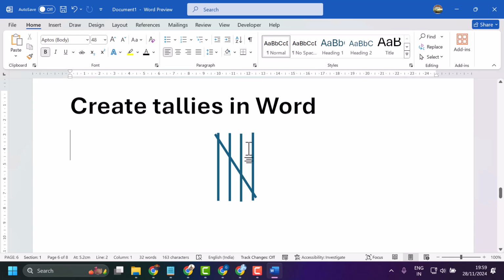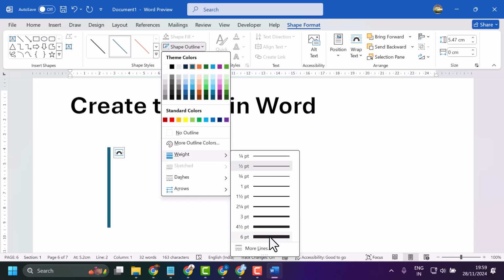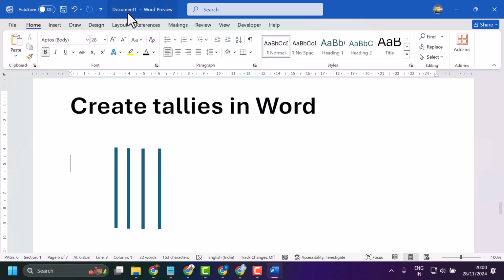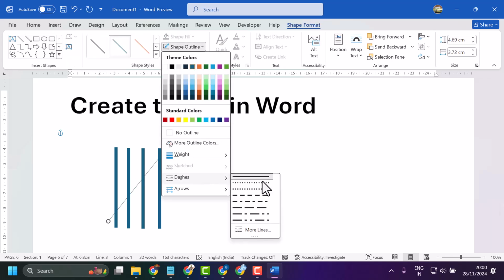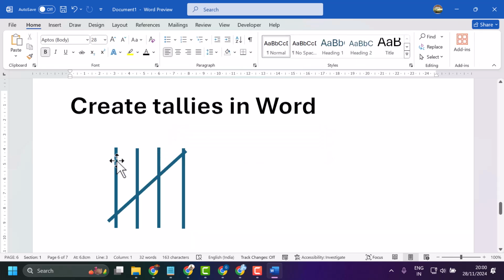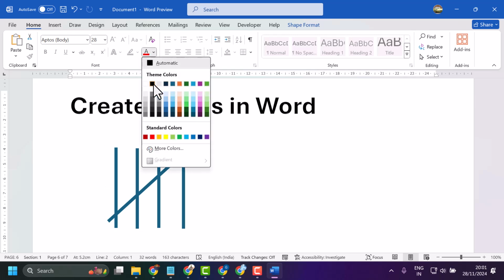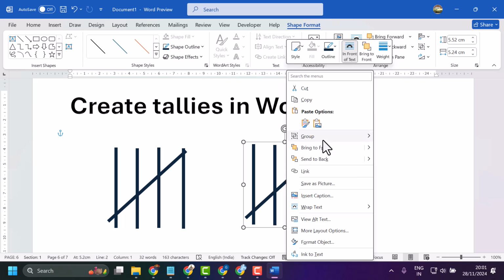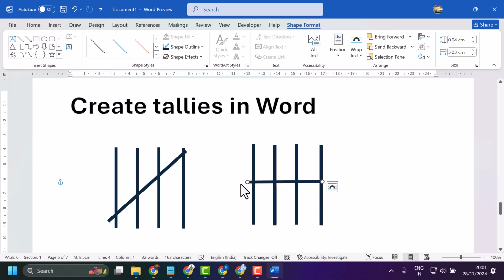How to Create Tally Marks In Microsoft Word